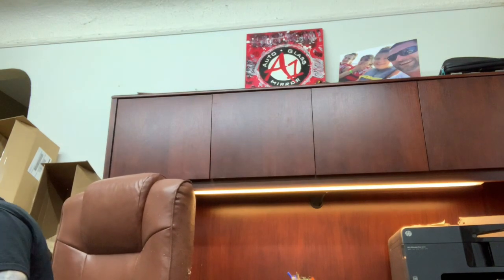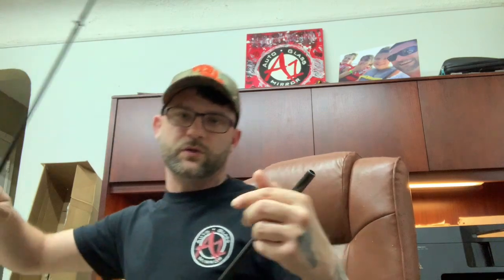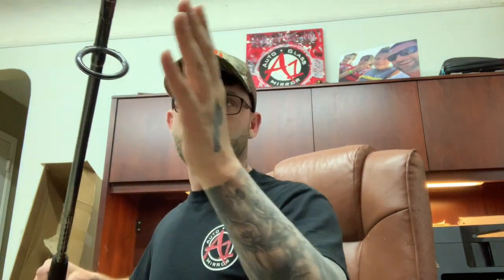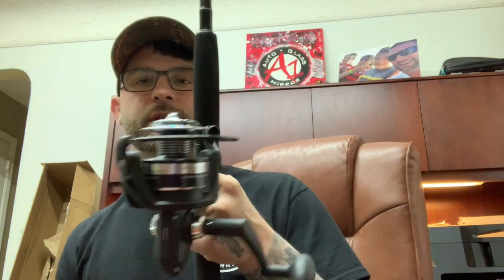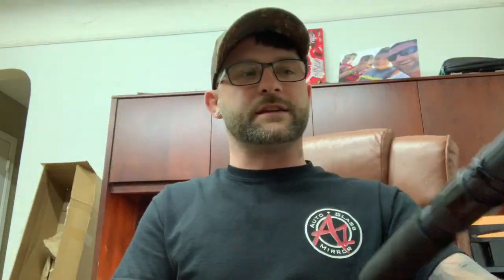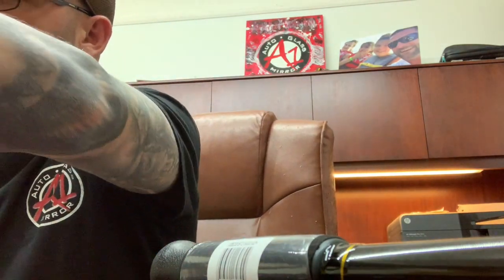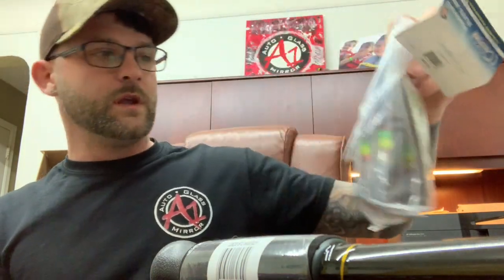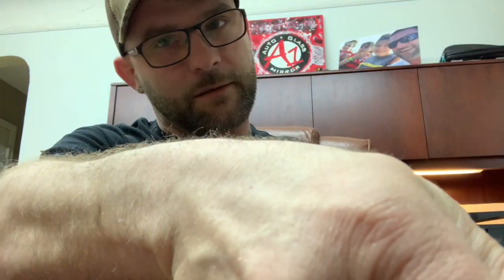Penn battle 2 and pursuit 2 New surf set ups for the orange beach Alabama trip. (Unboxing)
Check out the new surf set up I purchased for our orange beach trip. We will be fishing for pompano , red fish, black drum, sheepshead, and maybe even hook up on a shark or two. First combination is a penn battle 2 its the 6000 series on a 9 ft pole, then we have a penn battle 2 the 8000 series on a 10 ft graphite pole, and last combo is penn pursuit 2 6000 series on a 8 ft pole. These setups come recommended from some of the local youtubers and having lived many years fishing the ocean,  penn is mid to high end grade and great for a recreational fisherman like myself. ill post a review of them as soon as i get back from the trip.